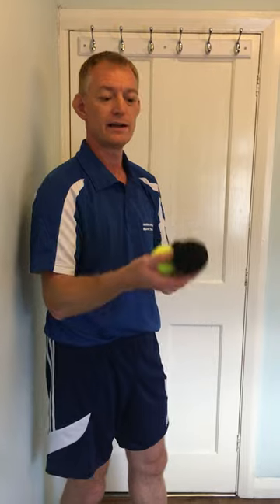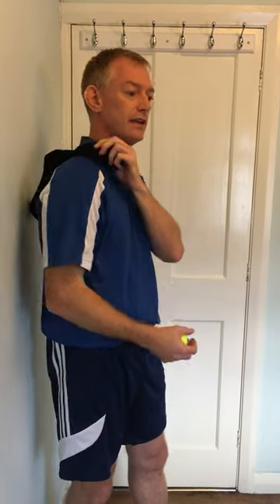Shoulder Massage Using A Tennis Ball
Massage your levator scapula, rhomboids, infraspinatus, upper trapezius using a tennis ball up against a wall. Having the ball in a sock gives you much better control of the ball and stops it from falling to the floor. Work the ball into tight muscles to increase bloodflow and massage out the adhesions. Avoid excessive pressure near the spine and stop if you feel any sharp nervy pain. Massage using this method may locate trigger points and may feel like a deep-ache but should always be sharp-pain free.